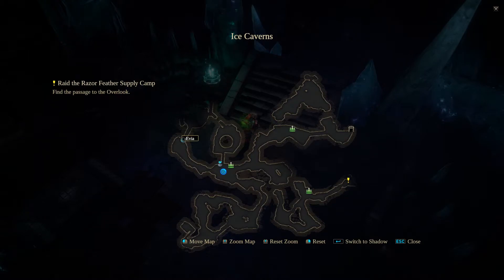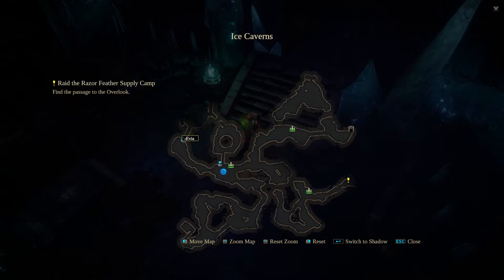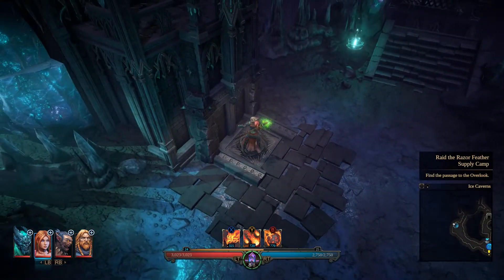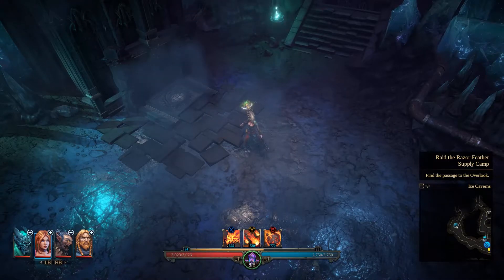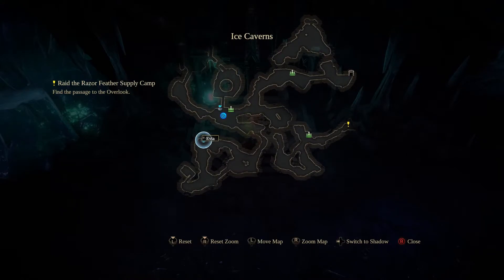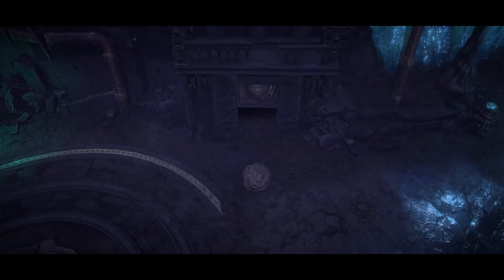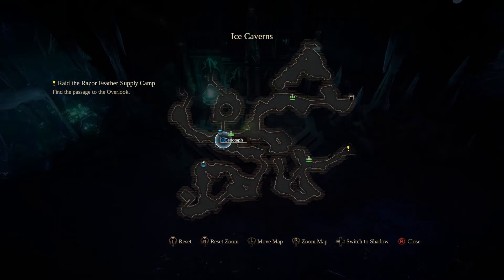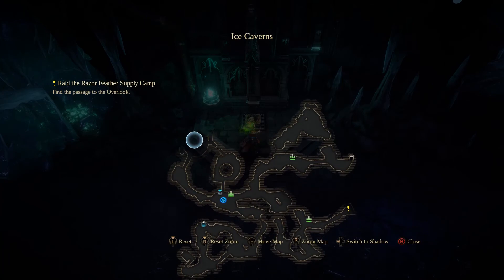Shadows: Awakening - Ice Caverns Boulder Bridge Puzzle Solution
This will walk you through completing Shadows Awakening's Ice Caverns boulder bridge puzzle. Implementing this puzzle solution will lower the bridge and provide you a path deeper into the Ice Caverns and ultimately lead you to Imperial Tomb VI. ...and yes I know this isn't really a puzzle, but I had someone ask where to find the boulder at in the Ice Caverns so I stuck in with the rest of them.